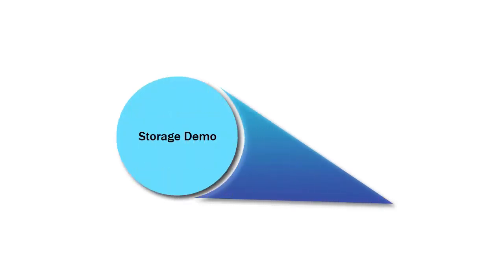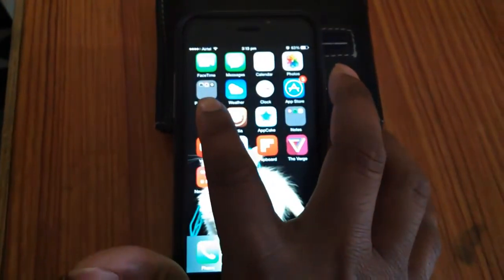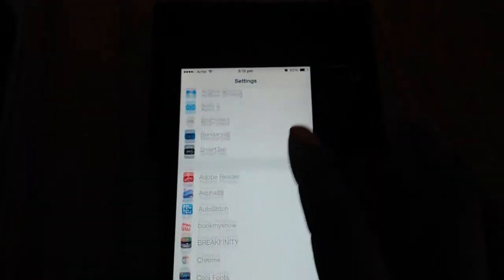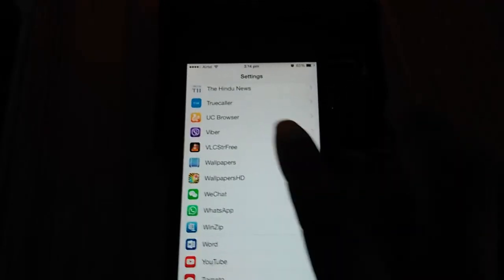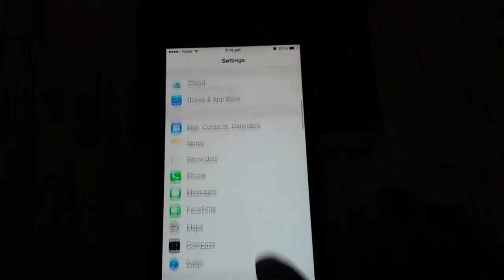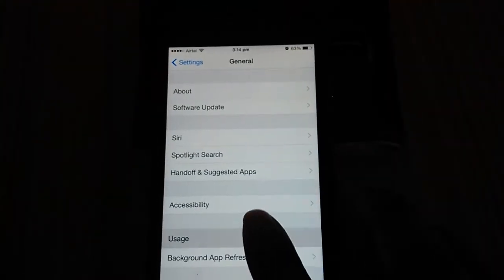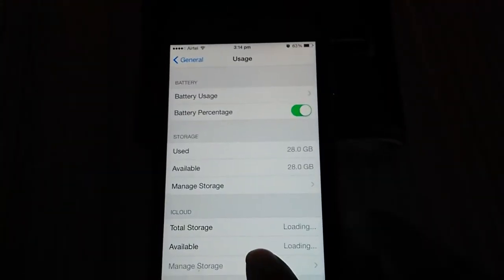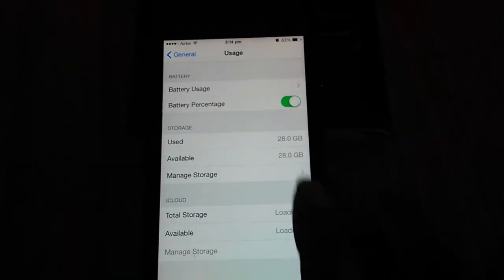Know your Iphone Storage